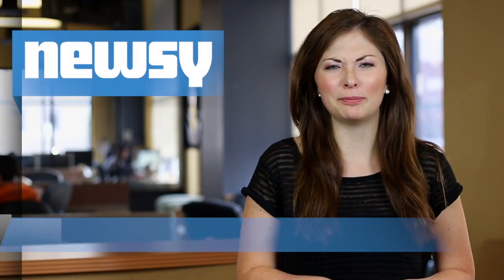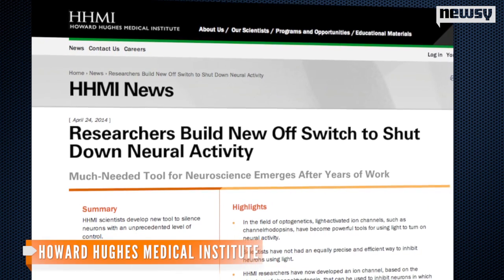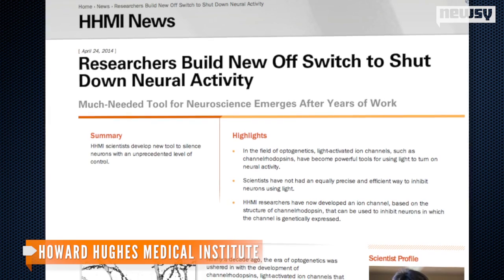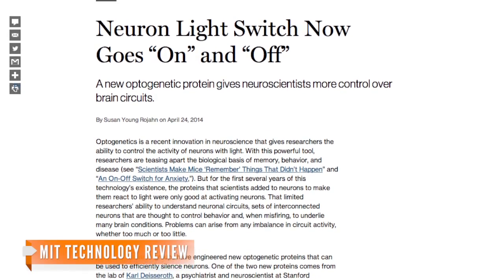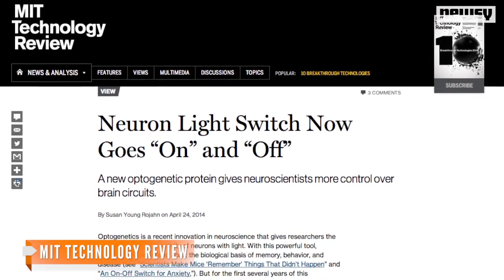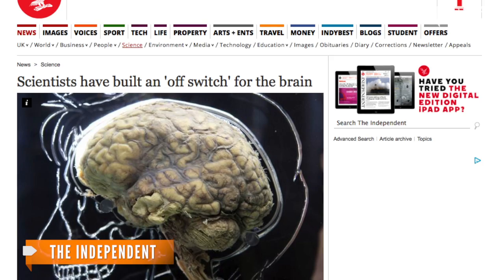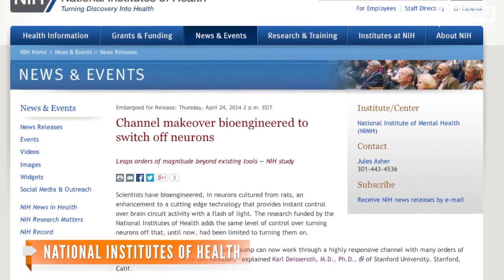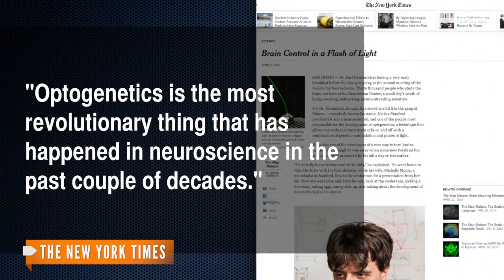Scientists Discover 'Off Switch' For Brain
Researchers say they've been able to develop an "off switch" for brains using light pulses. This is big news for treatment of neurological disorders.